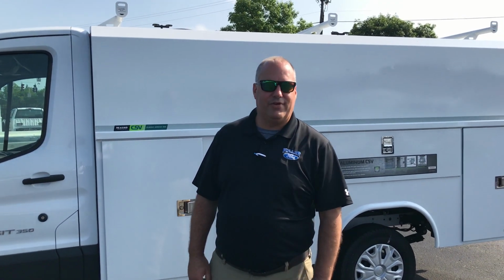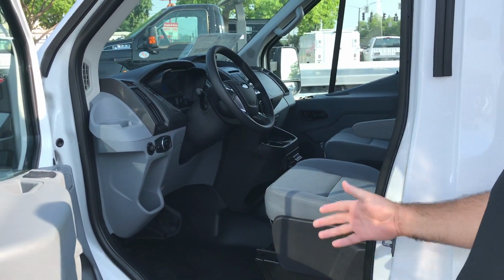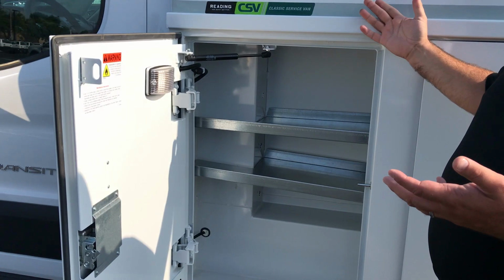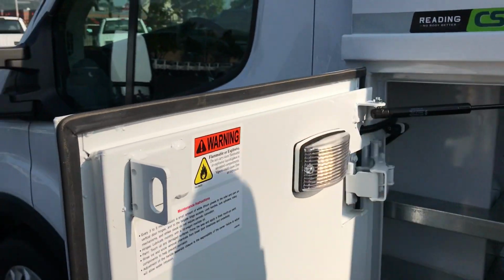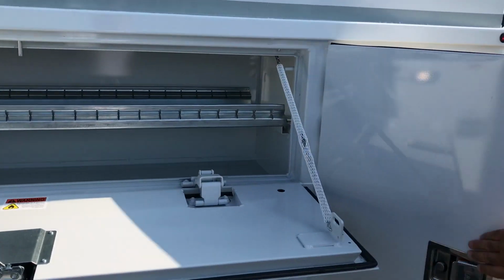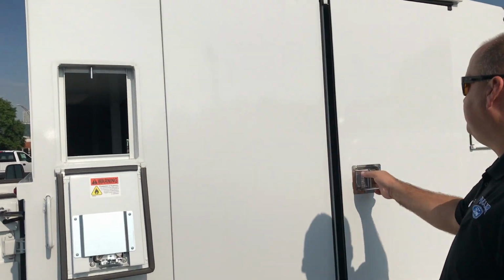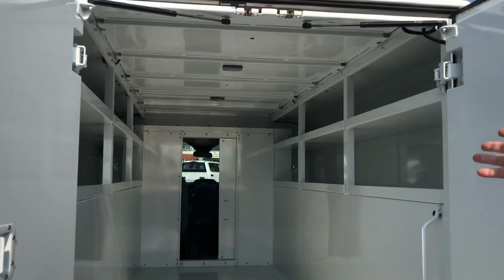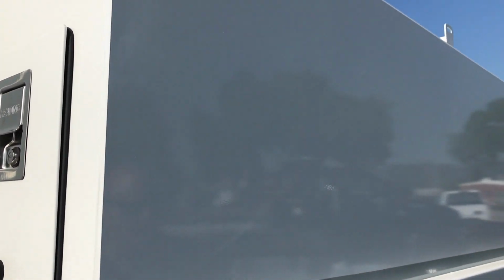Transit Reading CSV / Fuller Ford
In this video, Chuck introduces you to one of our Transits in our huge commercial inventory!

This one, specifically, is a 2020 Transit 350 cutaway fitted with a Reading CSV body. This one is an aluminum body which allows you to haul 50% more payload than steel! You also wont have any issues with rust. In each door, there are lights, heavy-duty hinges, and shelves to make your job a little easier. This Transit is a single rear wheel but this is also available in a dual rear wheel. You can also get this body in a high roof configuration. In the rear, there is a pipe door on each side, roughly 10 feet long. You can get inside from the front of the vehicle or the back. There are many different options available on these as well. This one has a rear view camera, ladder racks, and a hitch. These bodies are also great for logos/vinyl...

Fuller Ford (Downtown Cincinnati)
Home of Lifetime-Free Oil Changes
900 W. Eighth St. 45203